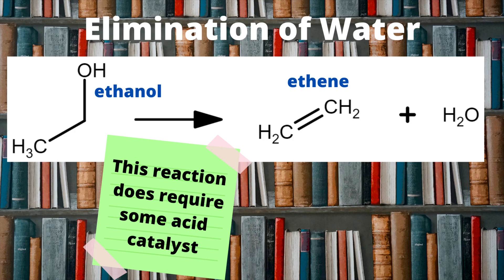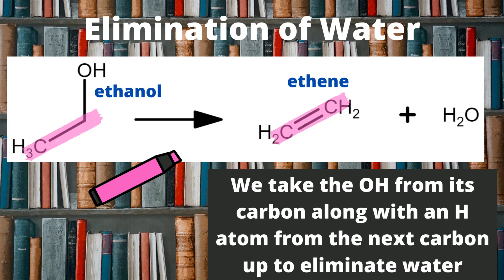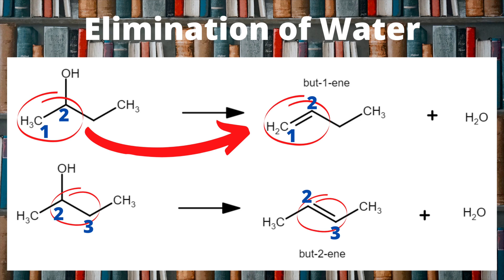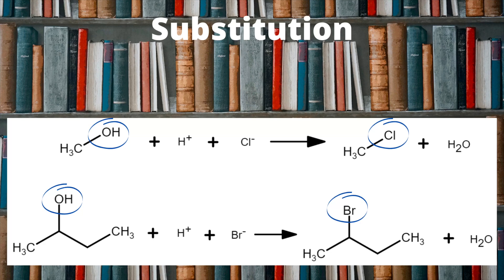Alcohol Functional Group Reactions PART 2 - elimination of water and substitution reactions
00:30 (elimination of water), 02:30 (secondary alcohols), 06:00 (stereoisomerism products), 07:00 (exam paper example), 08:40 (tertiary alcohols), 10:50 (substitution).